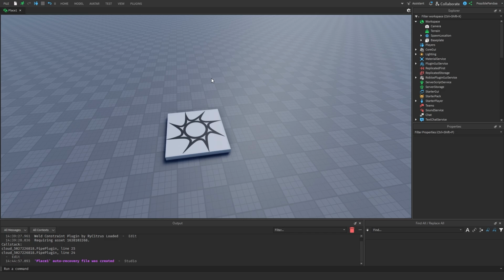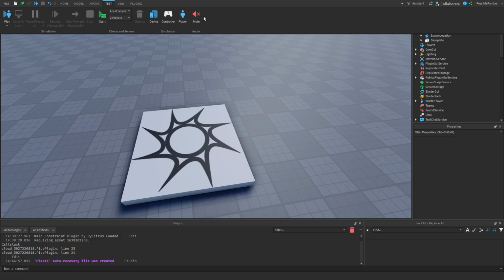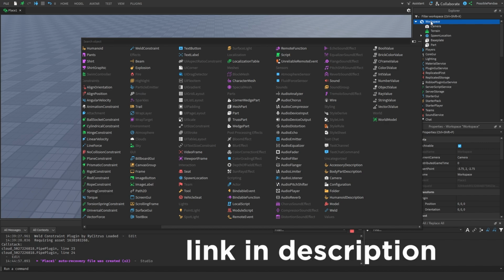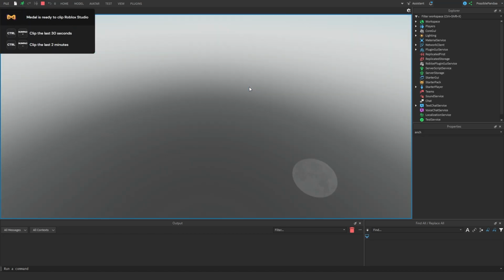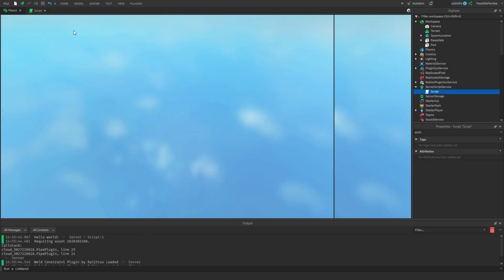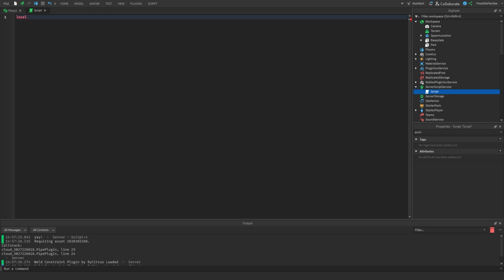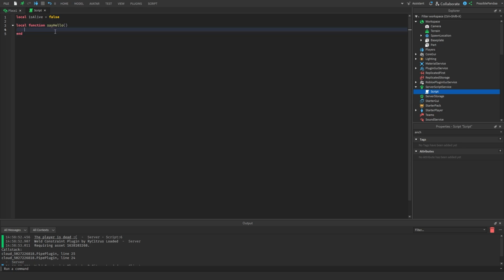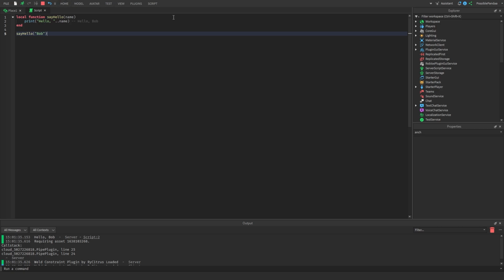Roblox Scripting Tutorial #001 | Roblox Studio & Luau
In this tutorial I explain how to use the Luau programming language with Roblox, and use Roblox Studio's interface.